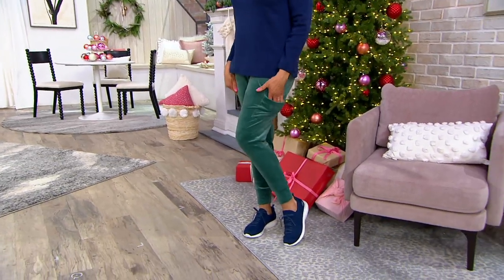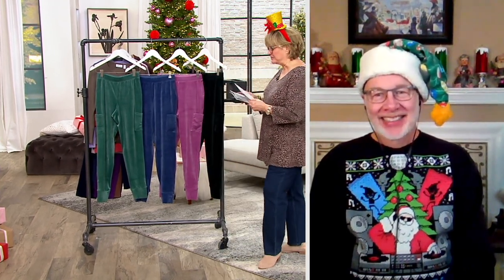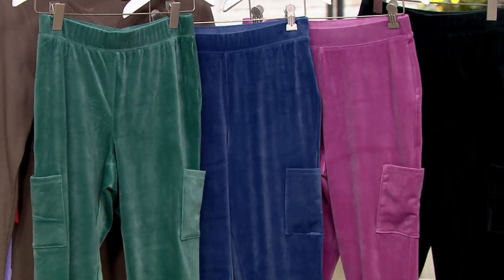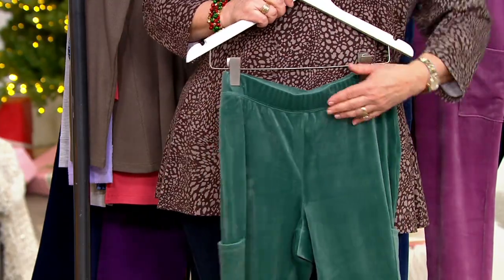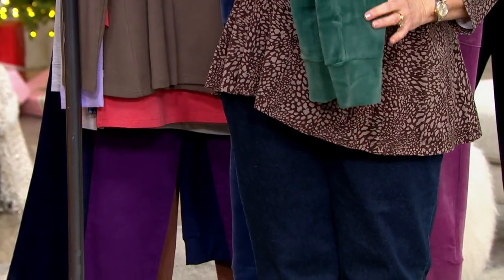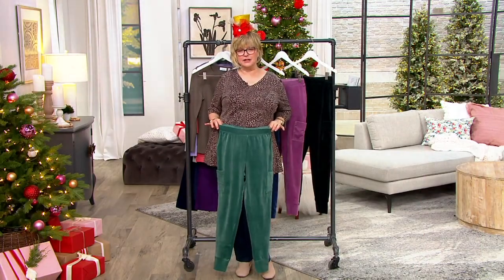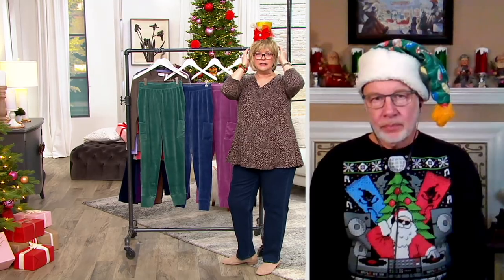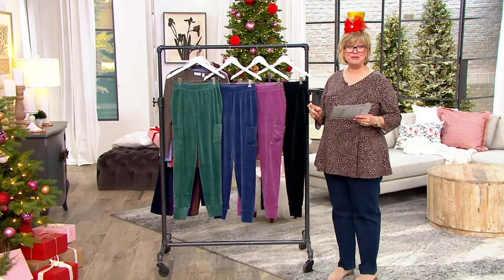Denim & Co. Comfort Zone Velour Pull-On Cargo Joggers on QVC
Denim & Co. Comfort Zone Velour Pull-On Cargo Joggers